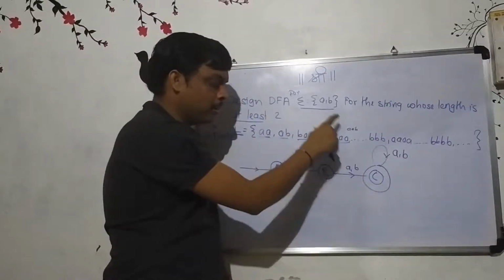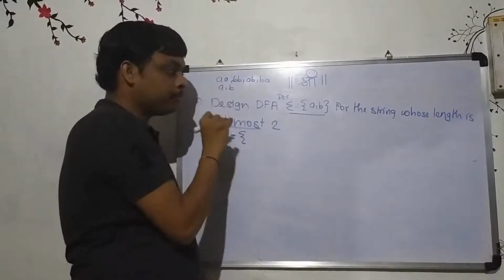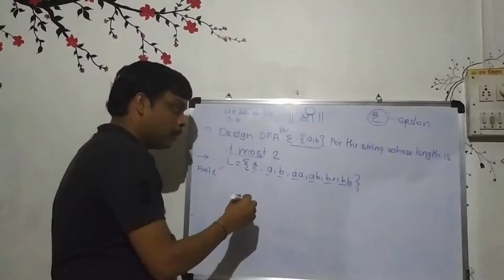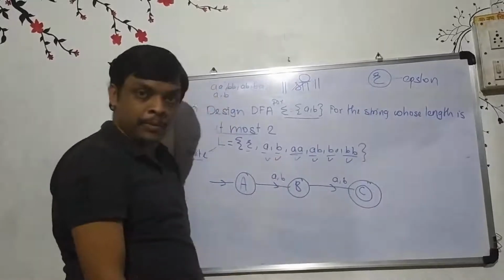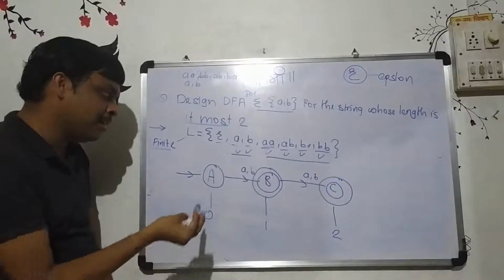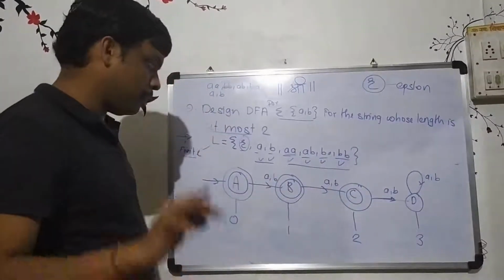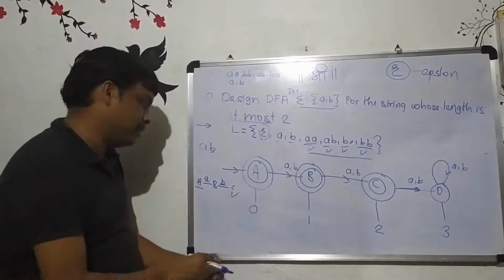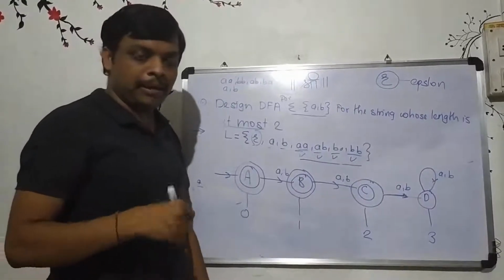Lecture 17 TCS